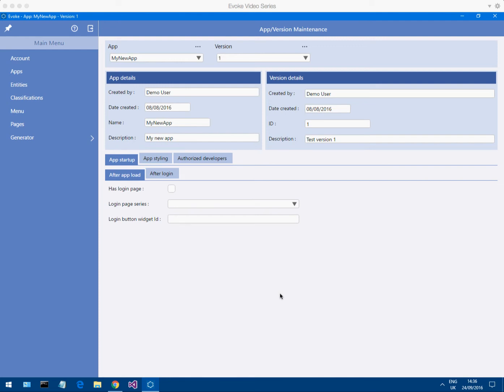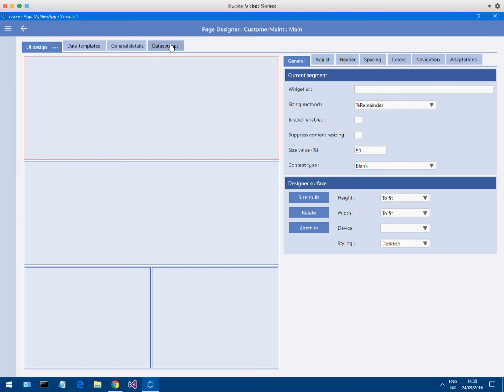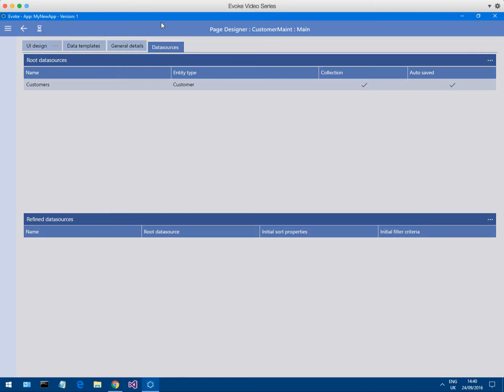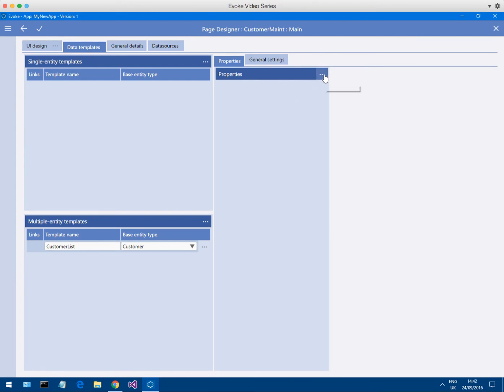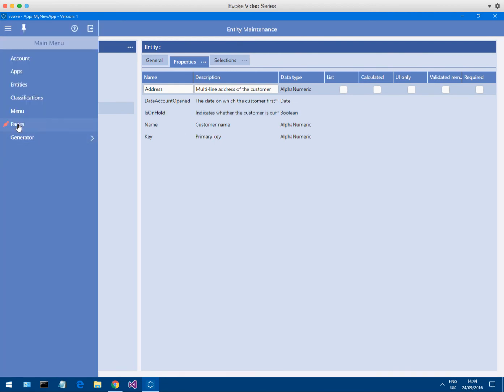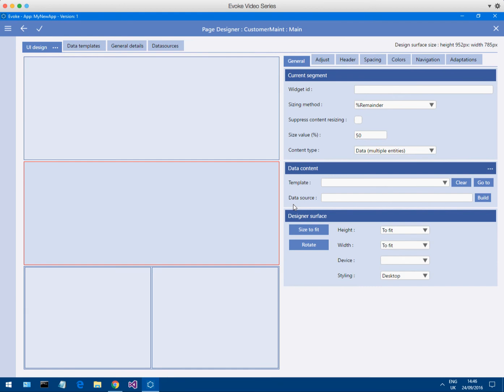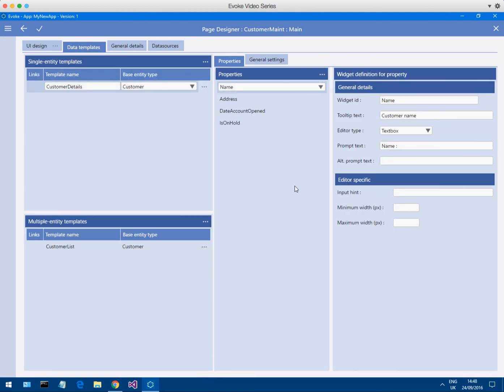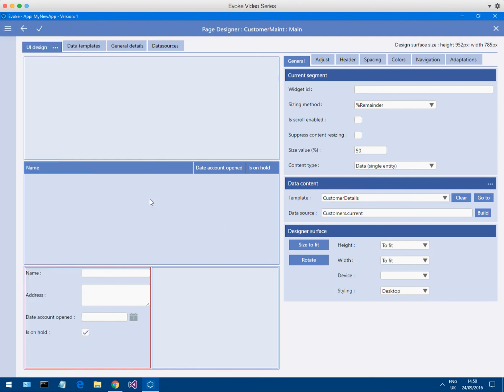010 Introduction to data sources and templates